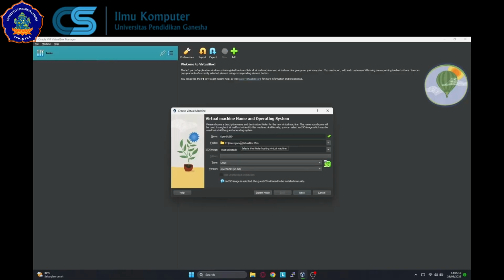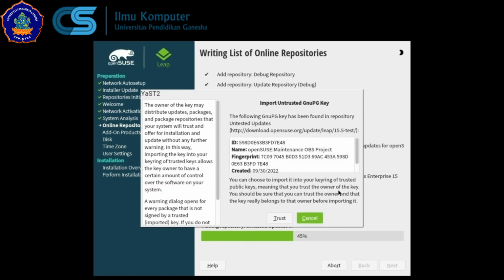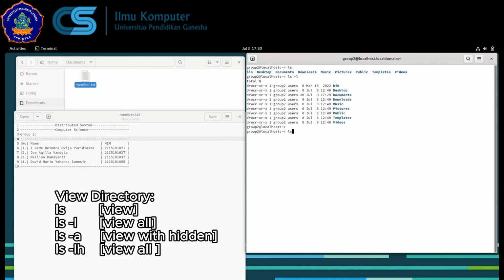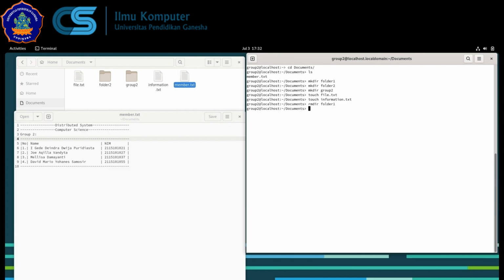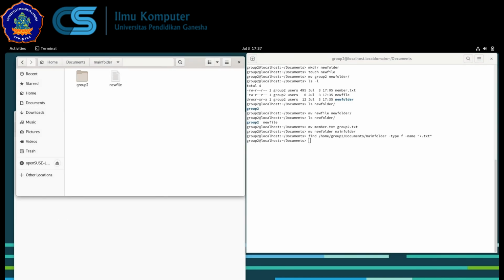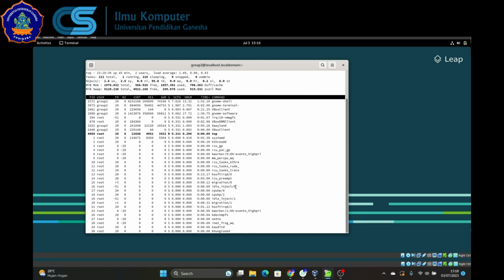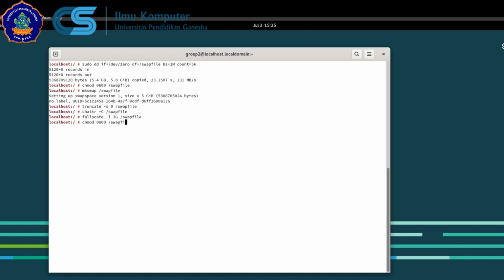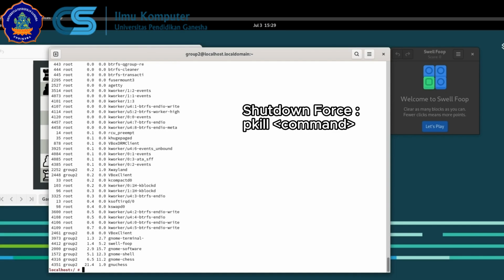Instalasi openSUSE 15.5 oleh Kelompok 2 (IKI)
1. I Gede Deindra Dwija Puridiasta; 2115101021
2. Joe Aqilla Vandyta; 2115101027
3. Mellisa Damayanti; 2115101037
4. David Mario Yohanes Samosir; 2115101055

In this video, we discuss the history of openSUSE and the advantages of openSUSE.

openSUSE is a Linux distribution that was originally developed as a variant of SUSE Linux. The history of openSUSE begins with the first release in 2005, when Novell decided to release the source code of SUSE Linux openly to the community. openSUSE then evolved into a standalone distribution managed by a strong and dedicated community.

One of the main advantages of openSUSE is its stability and reliability. It is designed to be a reliable and efficient working environment. openSUSE uses the powerful RPM package management system, which allows users to easily install, remove and manage software packages.

So, if you are looking for a stable, reliable, and user-friendly one of Linux distribution, openSUSE is a good choice.